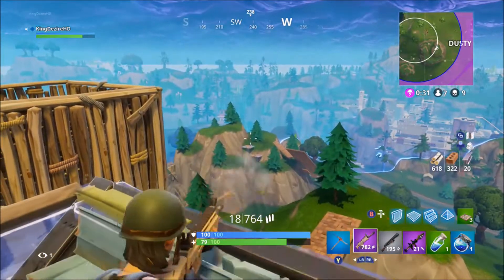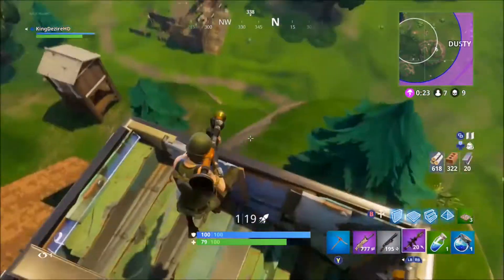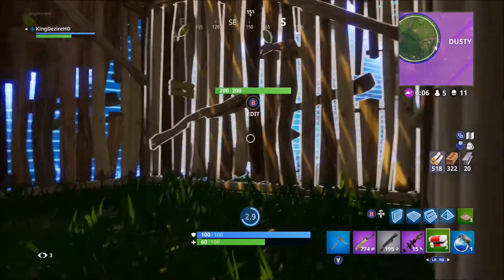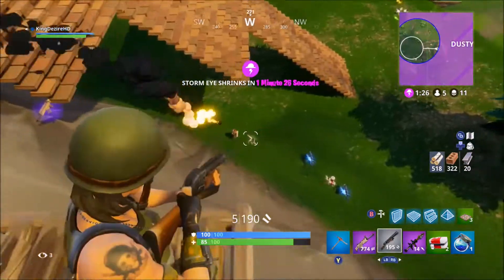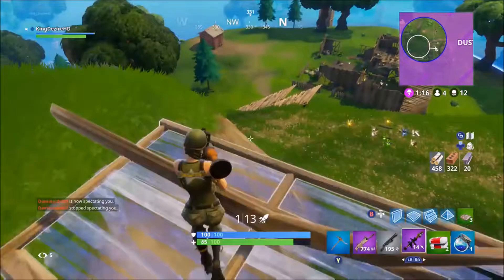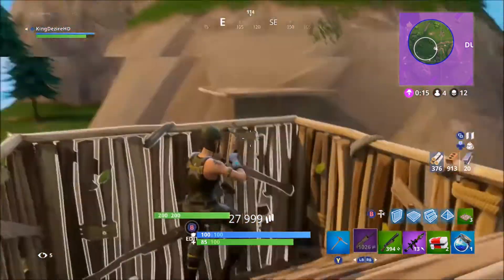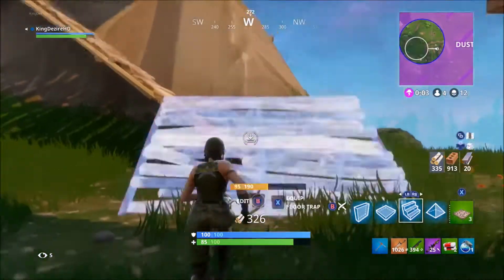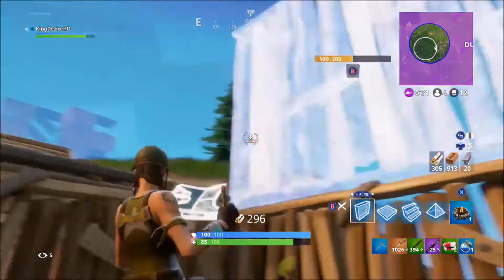15 KILL SOLO GAME - MY BEST LOADOUT FOR WINNING (Fortnite Battle Royale)